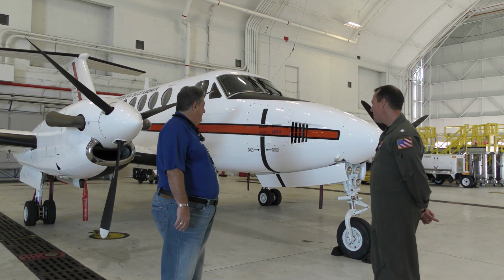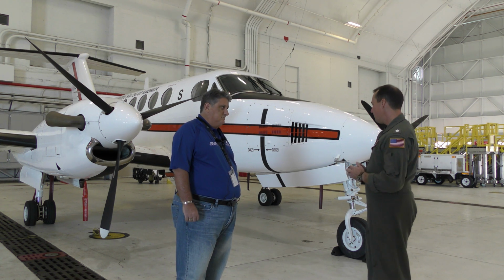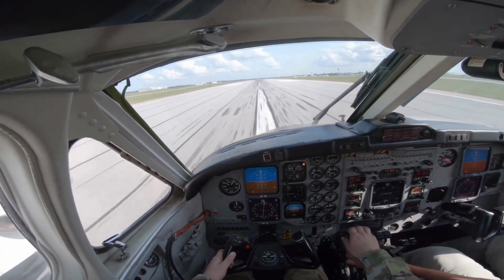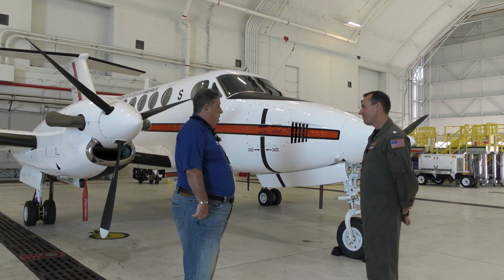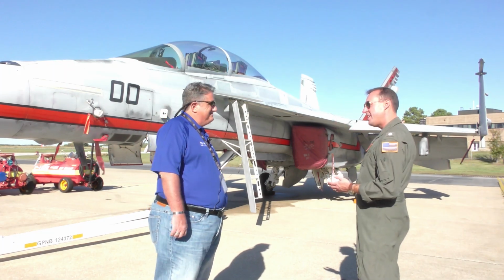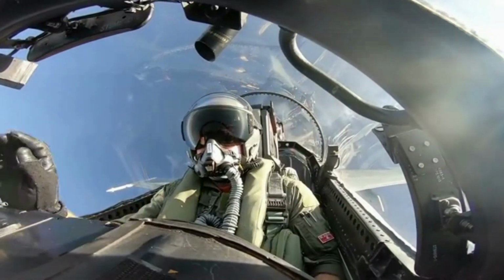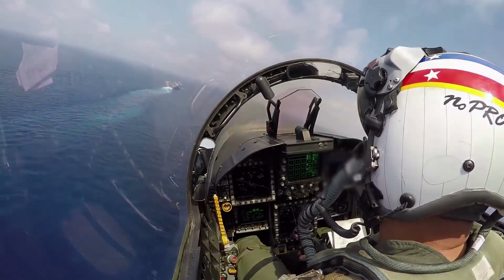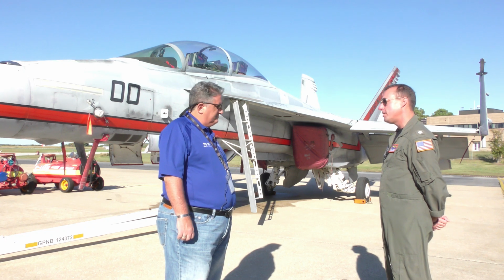The Quest For Excellence: USNTPS C-12 Huron and F/A-18F Super Hornet (Part VI)